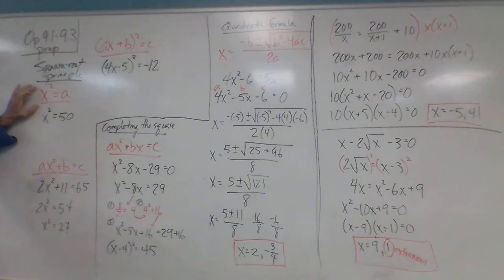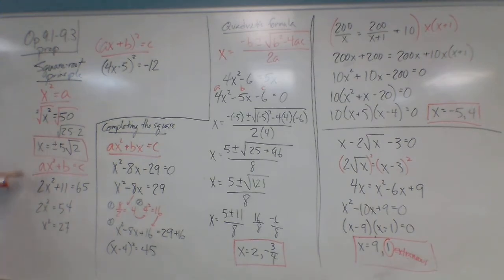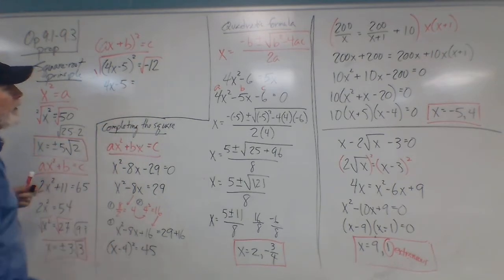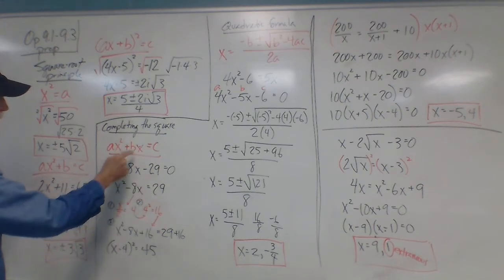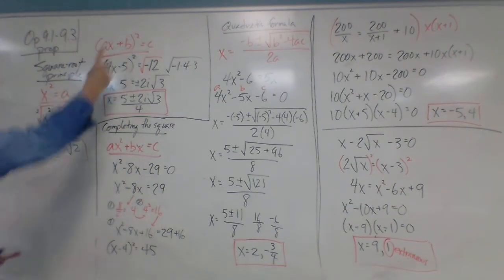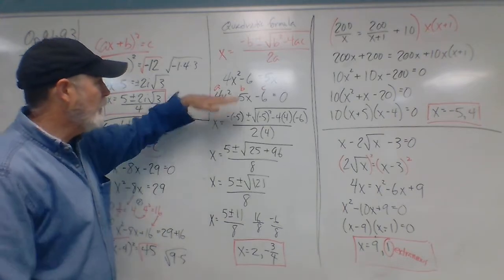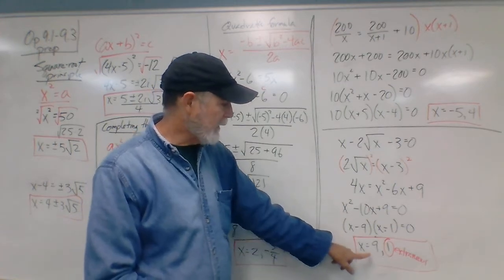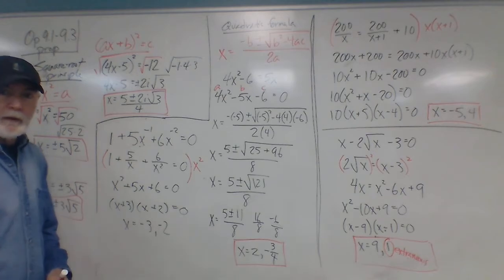Alg II 9 1 9 3 Opp Help